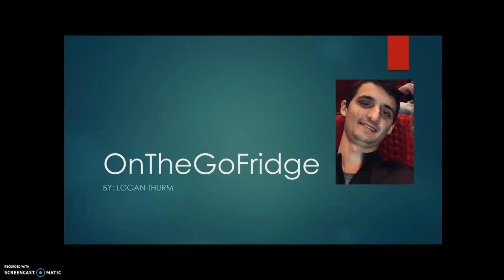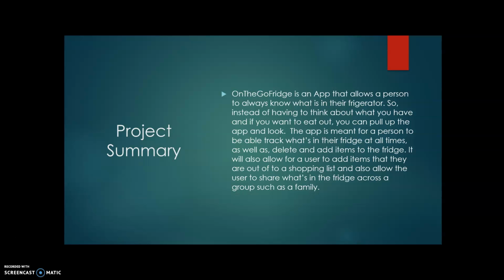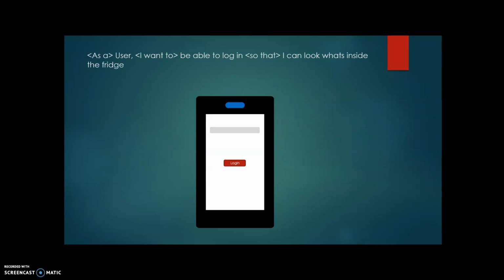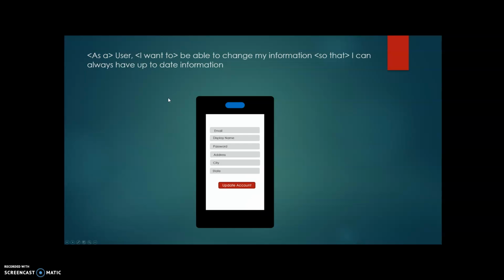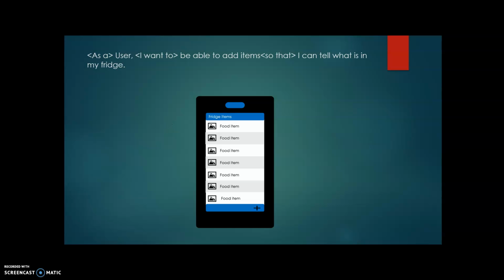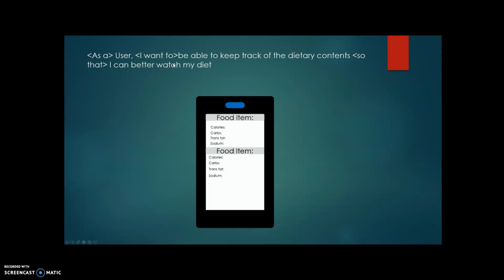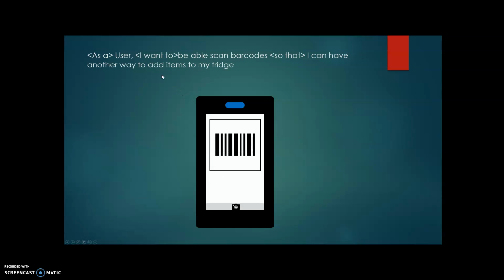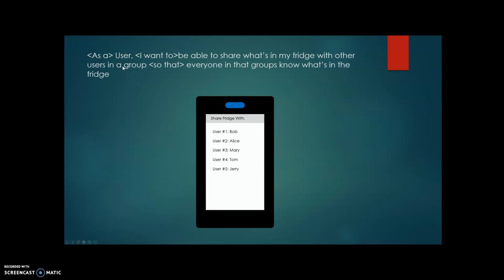Term Project Proposal